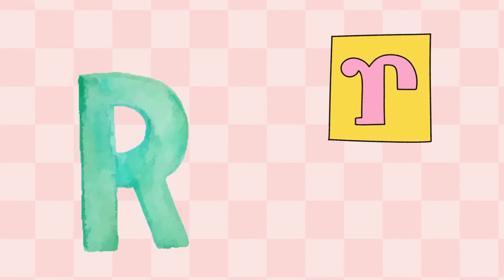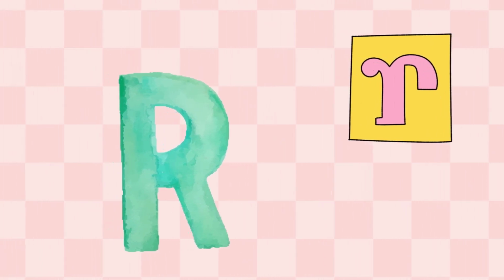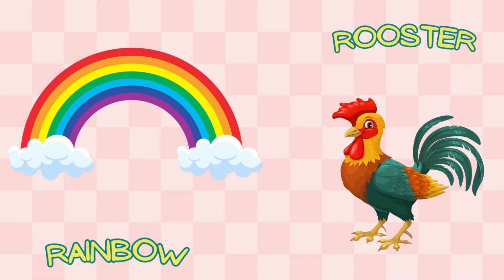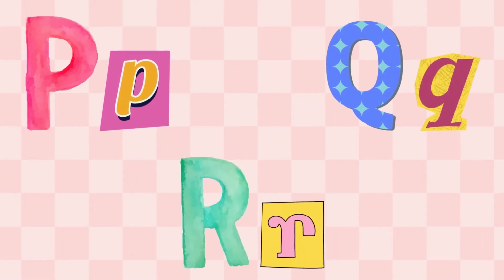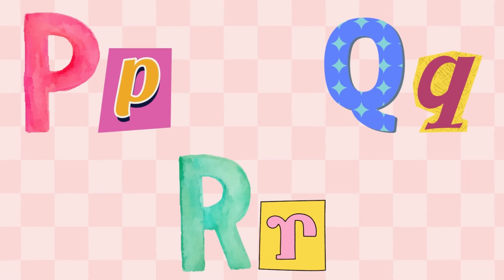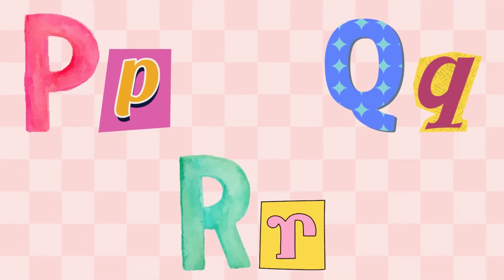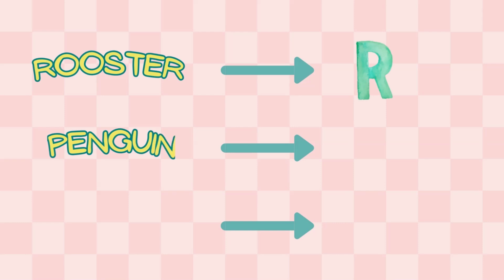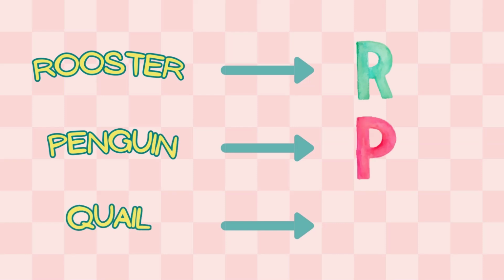English Alphabets P Q R | Speaking & Tracing For Kids | Simple Learning.mp4 😄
English Names,
English speaking for kids
English learning
Entertaining video
Simple learning
Learn and Play
Fun Learning
Learn names,
Best fun videos,
animals,
Animal names
pet animals
zoo animals
kids fun and learning videos
how to
abc
alphabets
birds
insects
trending for kids
viral videos
entertainment channel
education channel

HI & Welcome to Badodo Kids, Where Fun Learning starts!

🗨 We strive to bring simple yet engaging content for your loved ones!

💥 Your Child will learn the Alphabets, Words, Vocabulary, Sentences!
Learn Facts, Good Manners, Good Habits, Social Behaviour,
Have Fun with Sing along activities, Solving Puzzles, Finishing Quizes, Guessing the right answers!
All that with our engaging content comprising and not limited to Phonics, Rhymes, Animations, Quizes, Puzzles, Stories, Tracing, Guess Games & so much more.